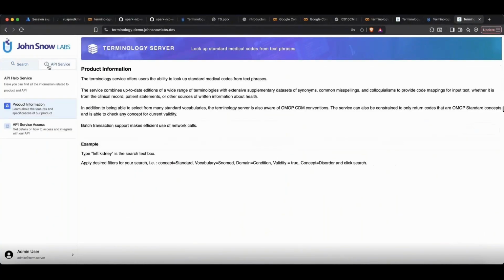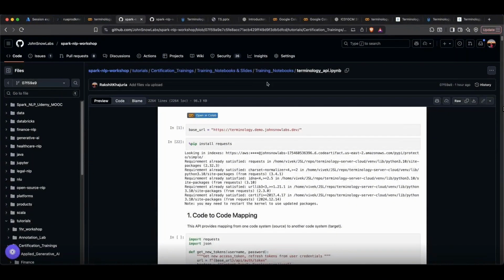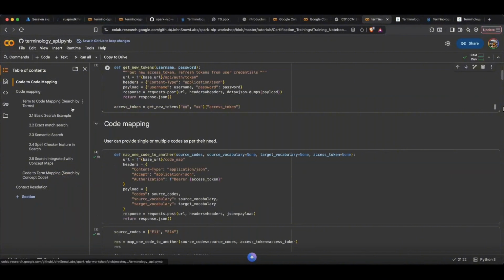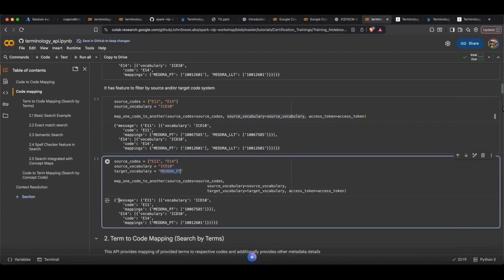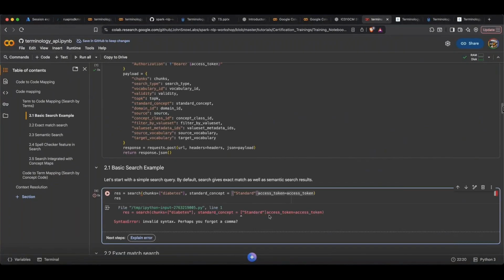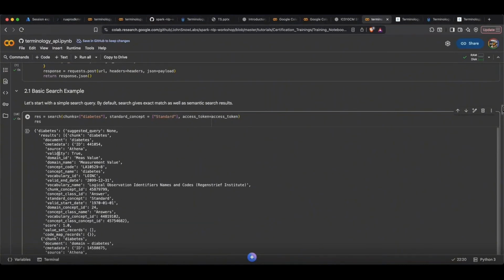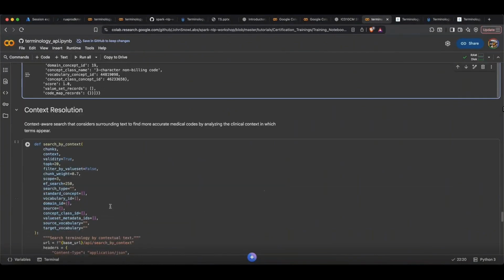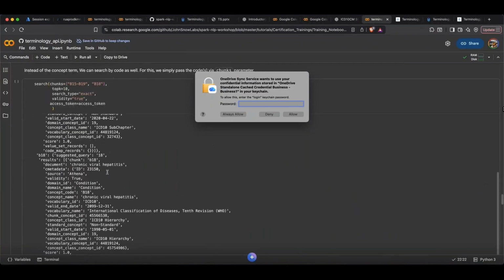API Integration & Notebook Demo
Every feature available in the UI — code-to-code mapping, phrase-to-code search, boolean queries, domain filtering, and value set activation — is accessible via REST API, and this video walks through a live Jupyter notebook from the John Snow Labs Spark NLP Workshop that demonstrates each one with real Python calls. Data comes from two sources: the Athena vocabulary database and John Snow Labs' proprietary resolver datasets with curated synonyms and abbreviations, giving you both breadth and clinical depth. This is the definitive reference for developers integrating the Terminology Server into production data pipelines or AI agents via MCP.

Install
on AWS